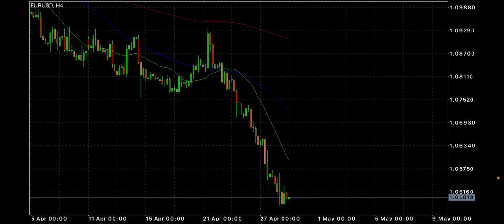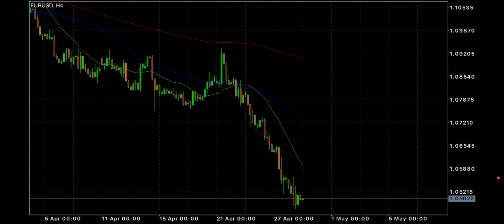Forex EURUSD Market Analysis For 4/28/2022